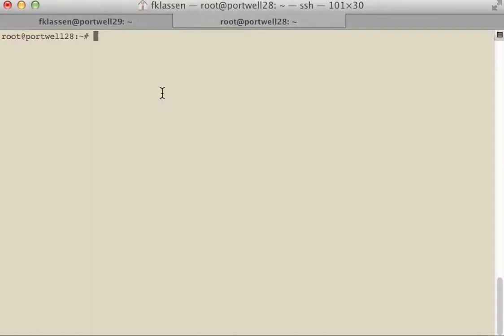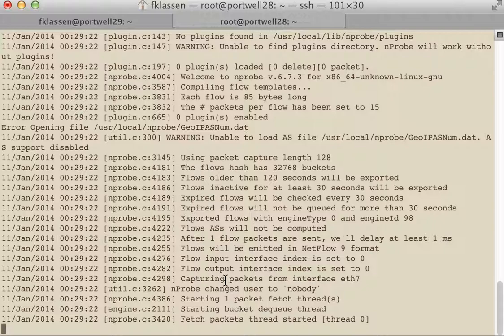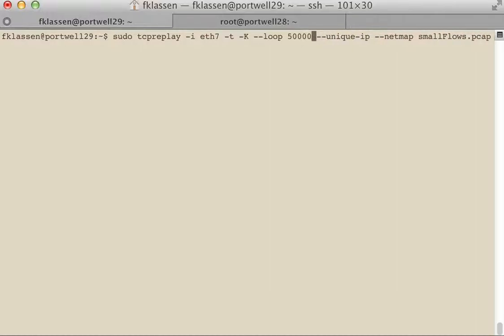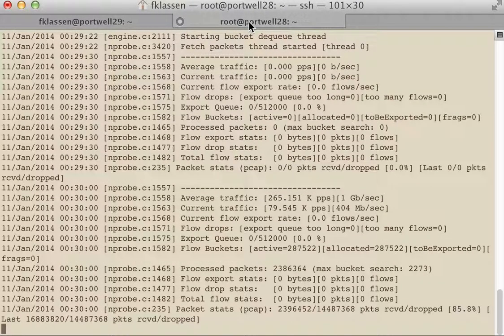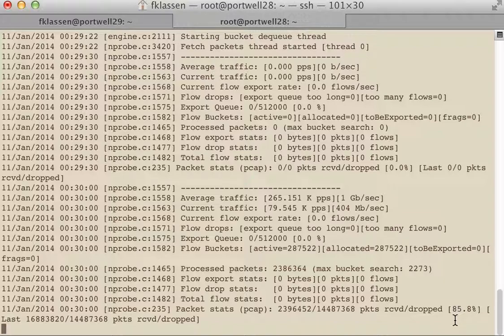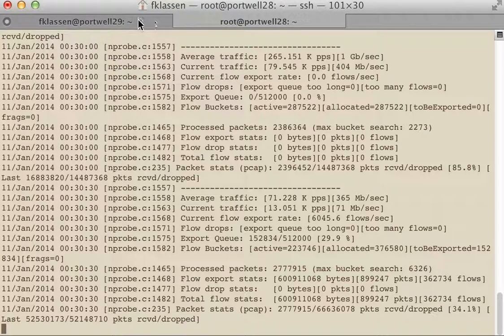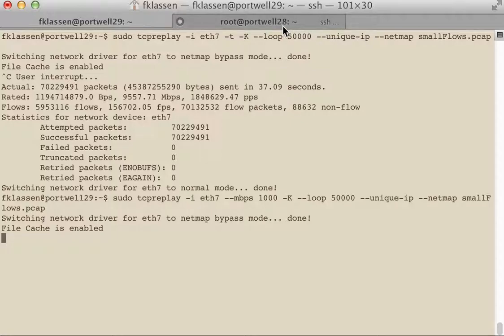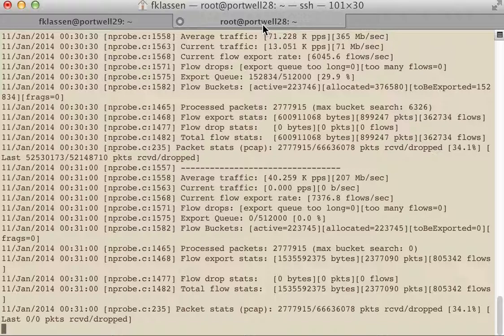tcpreplay testing to a flow collector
How to set up a flow collector and view flow stats based on various flow rates generated by tcpreplay